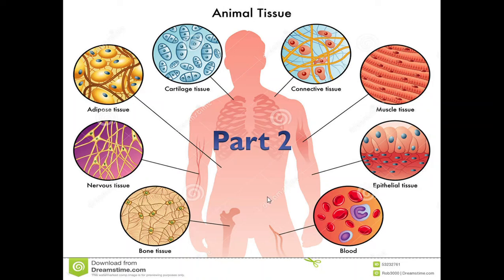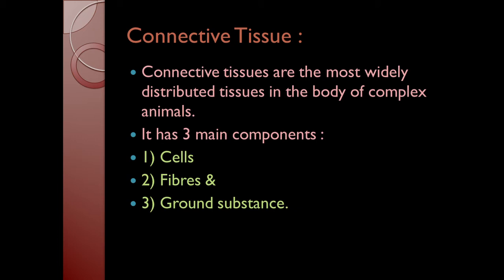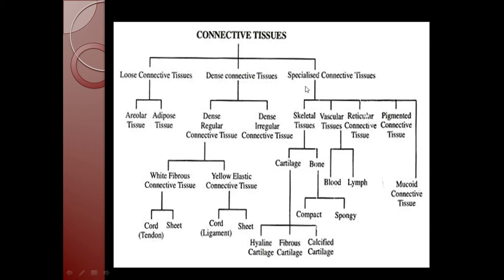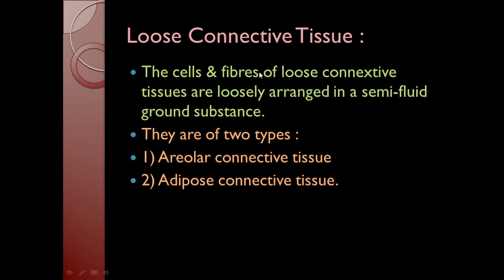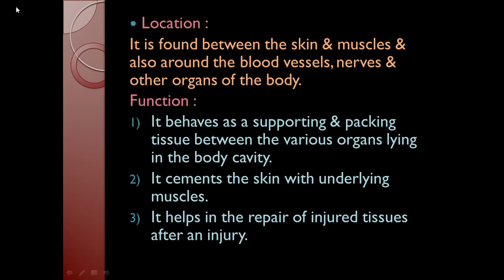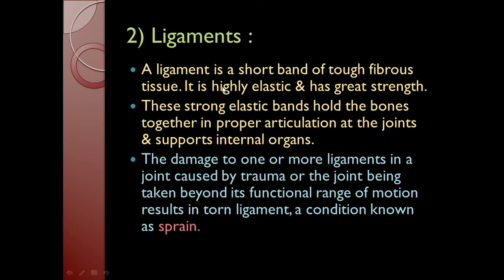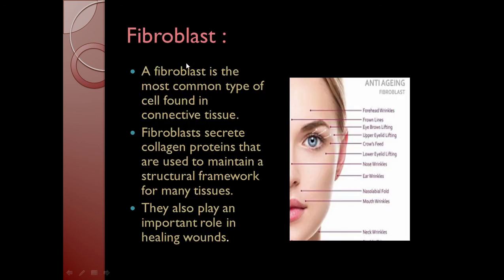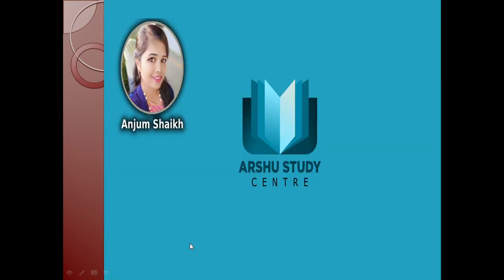Animal Tissues : Part 2 : Connective Tissue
Loose connective tissue : Areolar & adipose tissue ( structure, location & functions) ; Dense connective tissue : Tendons & Ligaments ( Structure, location & functions) ; comparison between tendons & ligaments; Fibroblasts